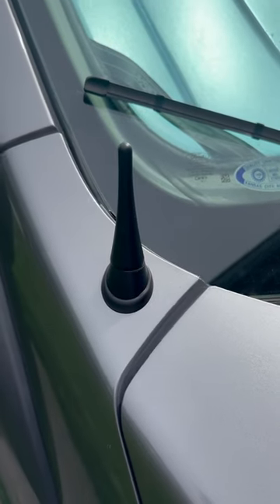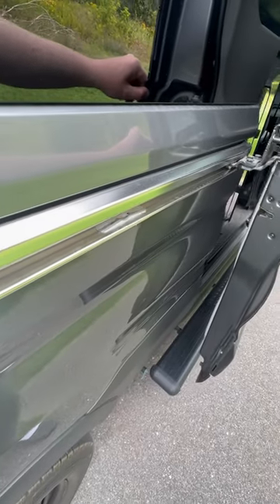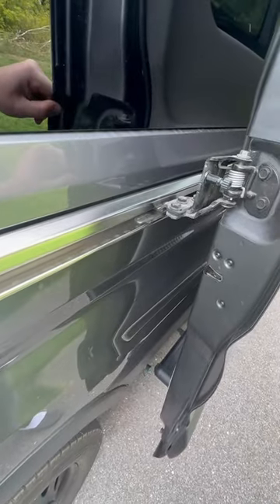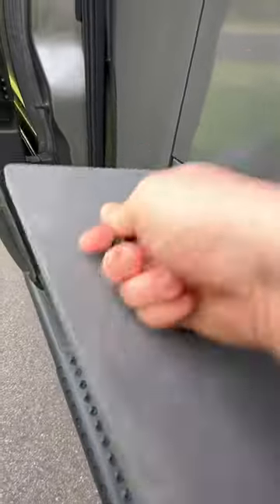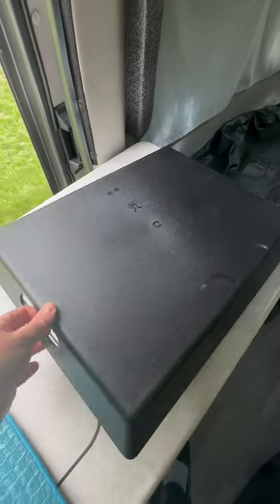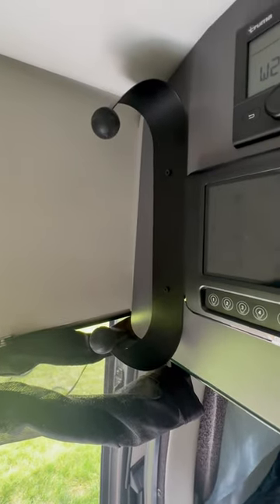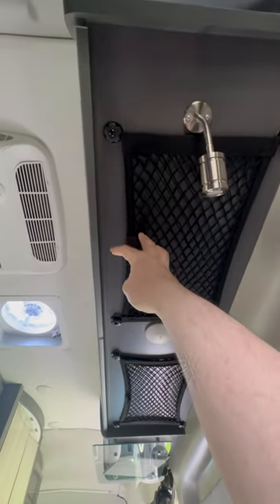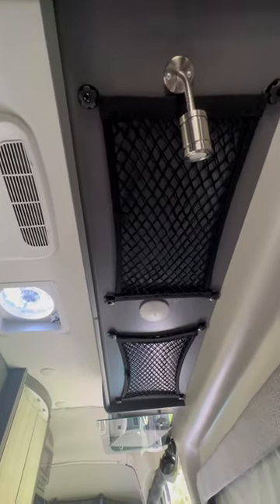7 Van Upgrades Under $25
19.7 Feet Long Weather Stripping Seal Strip for Doors/Windows, Self-Adhesive Backing Seals Large Gap (from 5/16 inch to 11/20 inch) Seal Strip

CravenSpeed Stubby Antenna Compatible with Ford Transit 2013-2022 | 3.8 Inches | Short Antenna Replacement | Made in The USA

G.E.T. RST-1522-BK Non-Skid Ottoman / Coffee Table Serving Tray, 15" x 20", Black

Wood Grip | Contemporary Paper Towel Holder Under Cabinet | Paper Towel Holder Countertop (Matte Black)

Open Glass Van Mods Midway Door Stop

Universal Mesh Cargo Net for Car Trunk Storage,2 Pack Elastic Small Cargo Net Pocket Organizer Pouch Bag,Stretchable Automotive Cargo Nets with 8 Pieces Mounting Screws and Hooks for RV,SUV,Boats,Home

Limited-time deal: Probrico 10 Pack Black Stainless Steel Kitchen Cabinet Door Handles T Bar Drawer Pulls Knobs Diameter 1/2 inch Single Hole 2inch Length